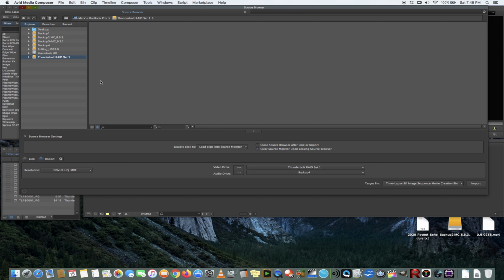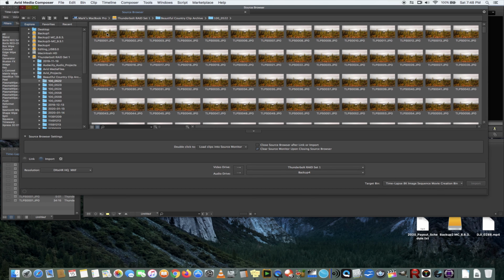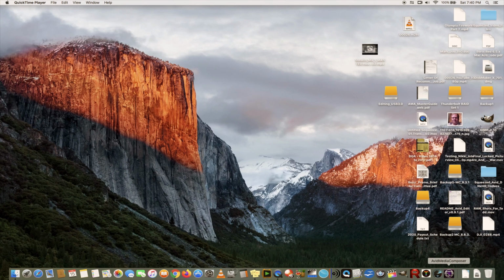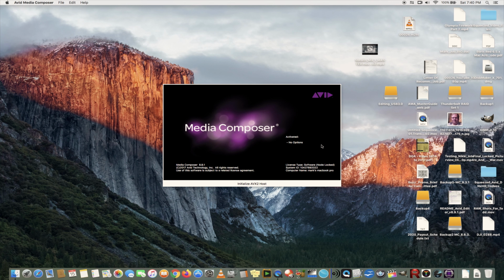Editing "Beautiful Country" Vingnette Part 1 of 2.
In this episode of the making of Beautiful Country, Mark goes into Editing the picture, and how the film is actually being put together. Mark gives a post production demonstration of how he is going to finish the movie using Avid Media Composer, along with a brief discussion of different editing styles used to make commercial motion pictures.